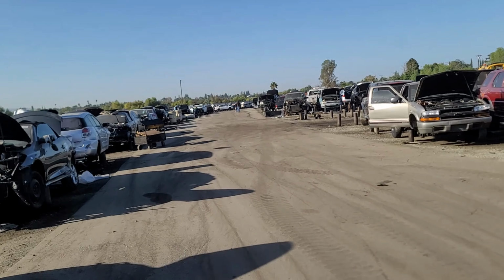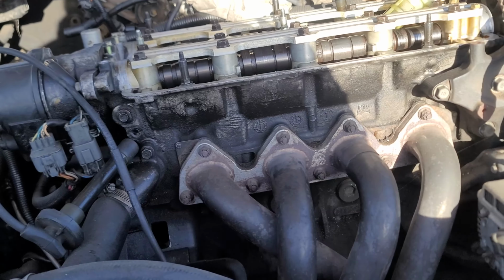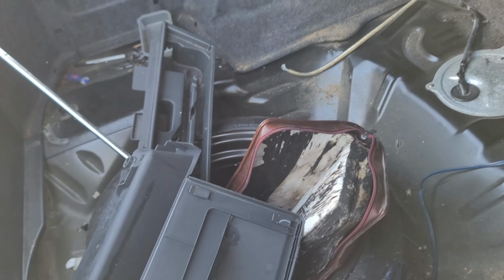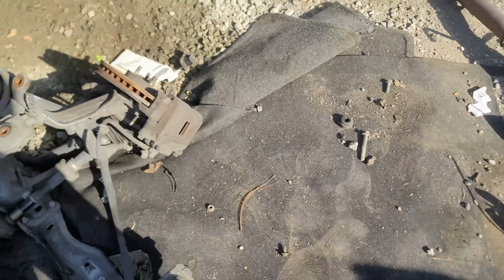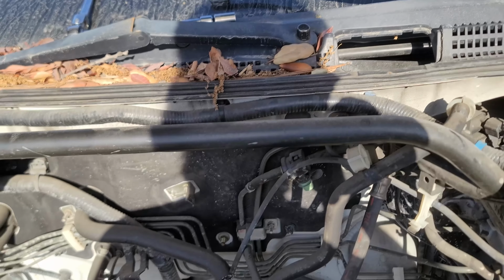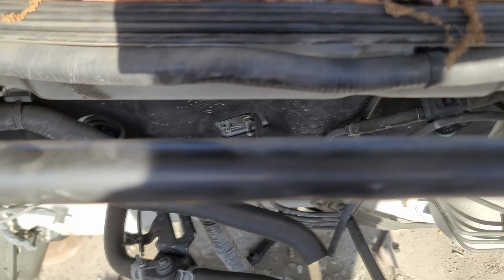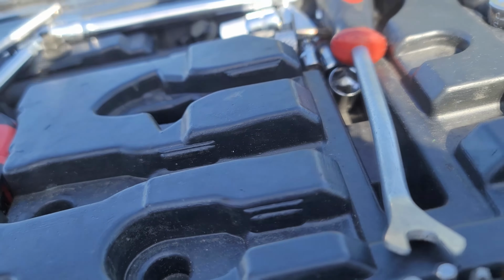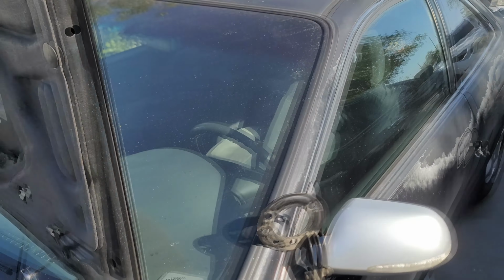Honda Accord Junkyard Journey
Today's journey takes us to the local junkyard to TREASURE hunt for CHEAP CHEAP parts, going to a local junkyard can help cut high cost when building on a budget, everything can be found there from oem to aftermarket and today we scored both.